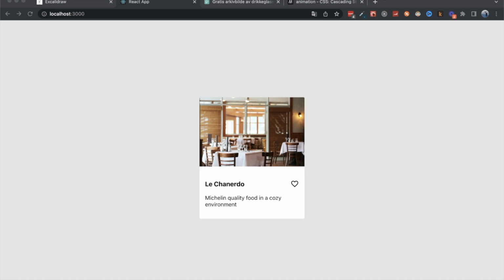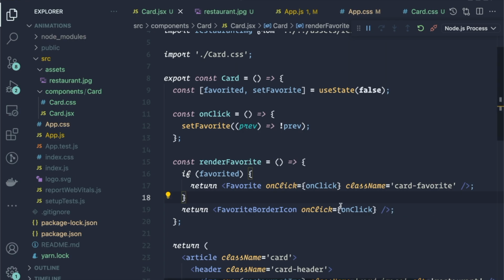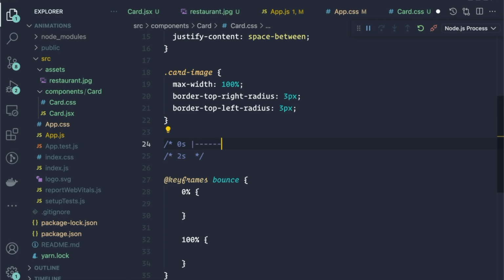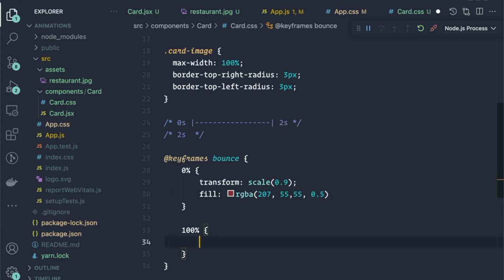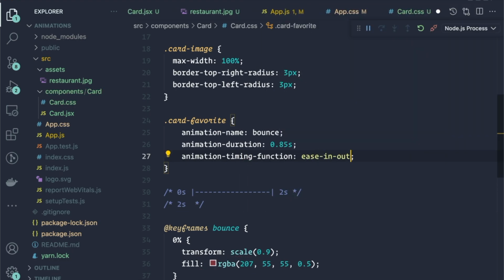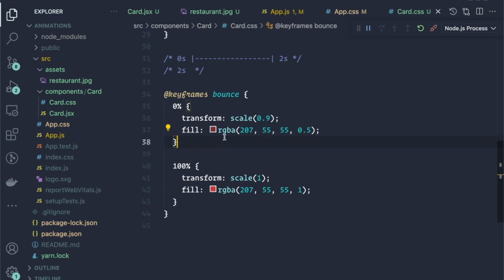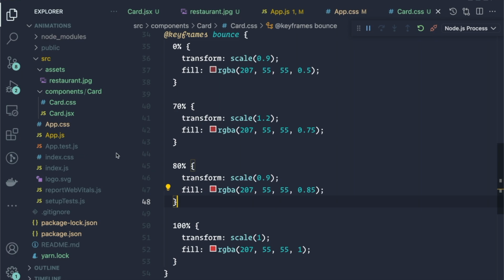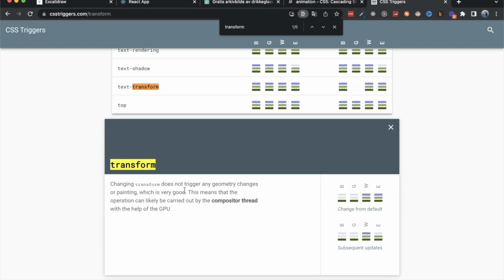ANIMATING a BOUNCING heart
In this video we'll look into animation and how we can use it to create playful animations that enhance the user experience.